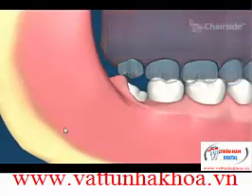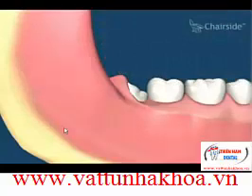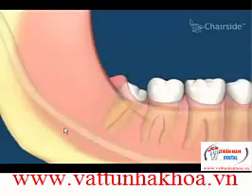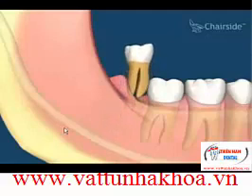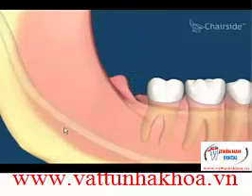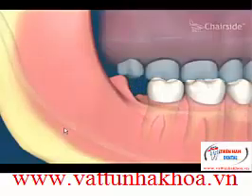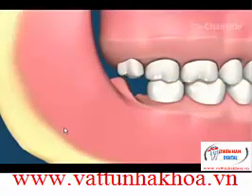Nhổ Răng Khôn Mọc Lệch - Vật Tư Nha Khoa Thiên Nam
Công ty TNHH vật tư nha khoa Thiên Nam sẽ luôn là địa chỉ cung cấp các loại máy móc, thiết bị, vật tư nha khoa đáng tin cậy nhất.